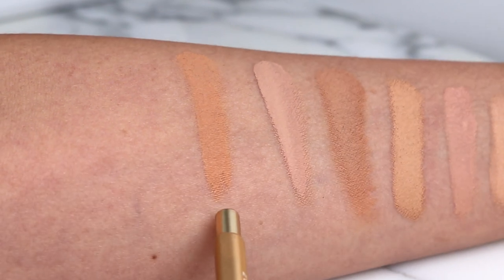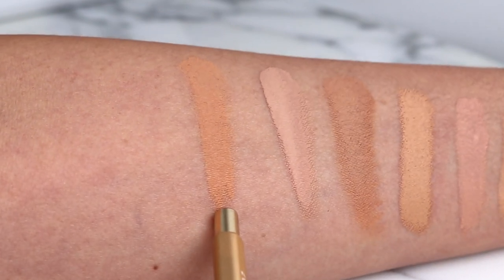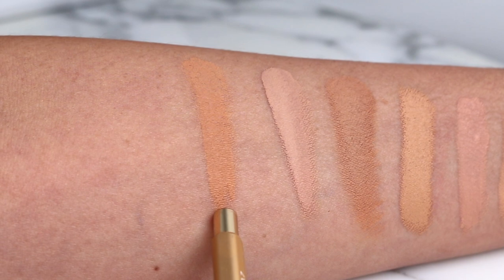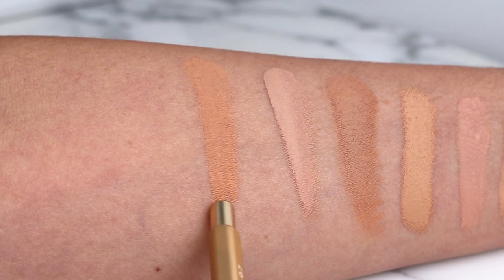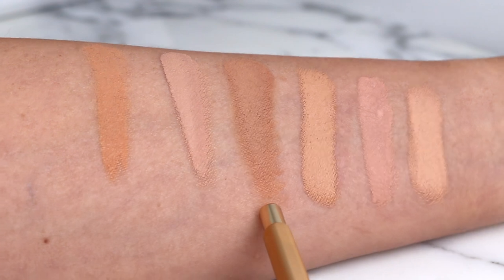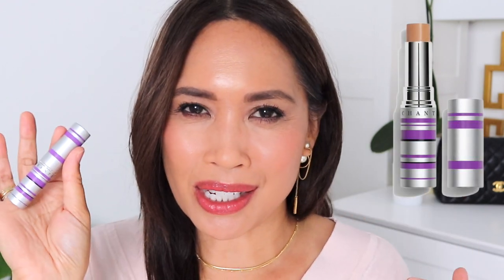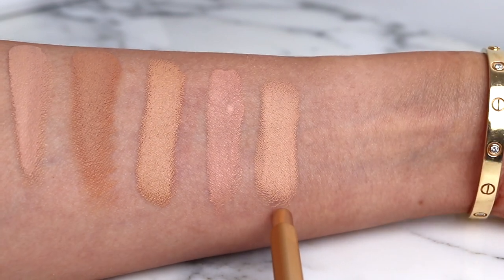✨TOP 5 LUXURY LIPPIES & CONCEALERS✨EVERYDAY EDIT✨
*CLÉ DE PEAU BEAUTÉ Concealer Broad Spectrum SPF 25/Mocha

*MERIT BEAUTY The Minimalist Perfecting Complexion Foundation and Concealer Stick
/Suede

Playful Red

CHANEL  LE ROUGE DUO ULTRA TENUE ULTRA WEAR LIP COLOUR/43 Sensual Rose